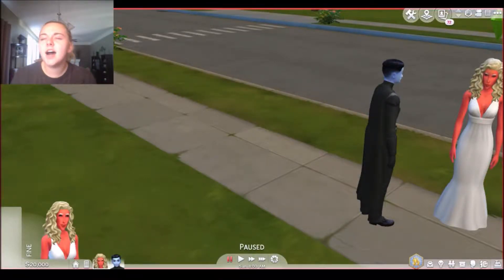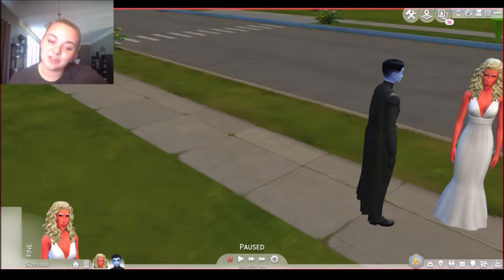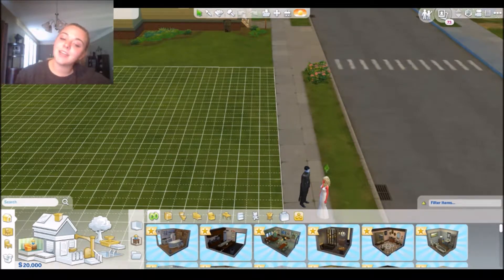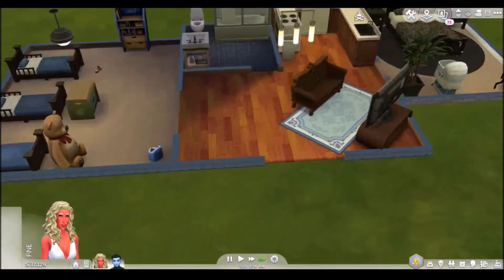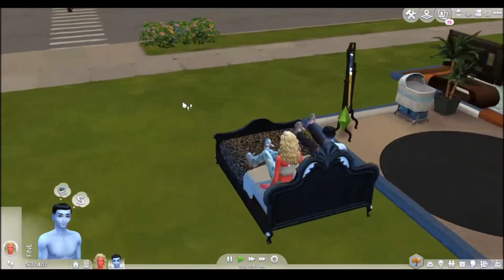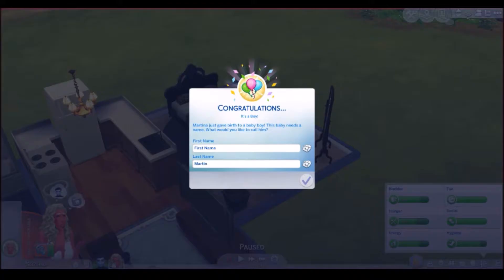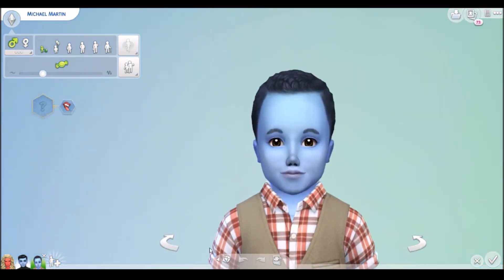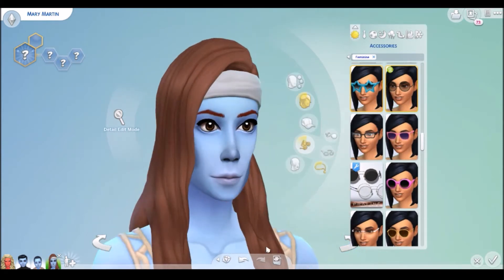Making the MOST BEAUTIFUL Sims 4 Family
I am going to make a BEAUTIFUL Sims Family, known as the Martins!
In this first part, we build our house, we meet a couple neighbors, do some outside woohoo, and have our first two children! The family is coming along beautifully!